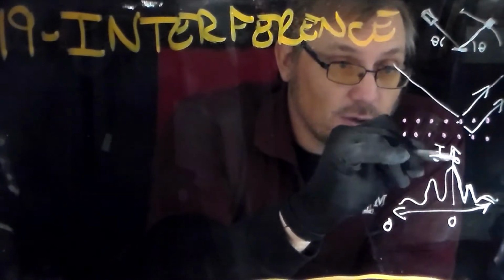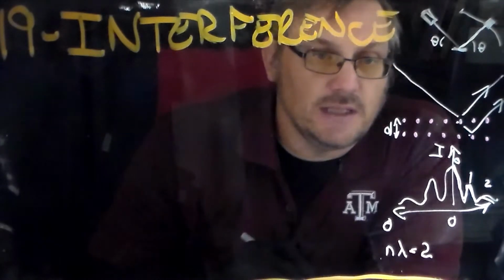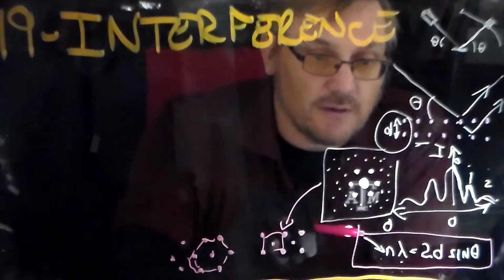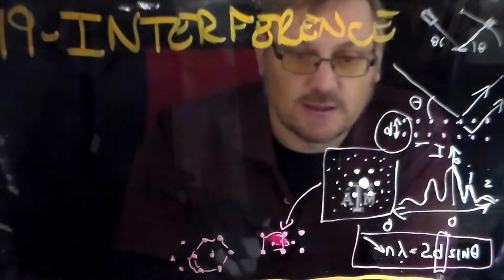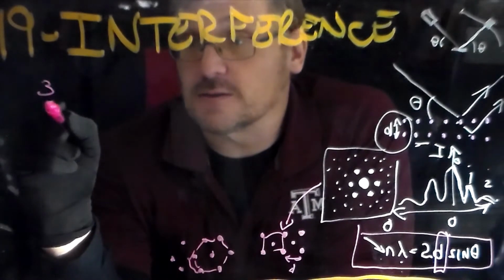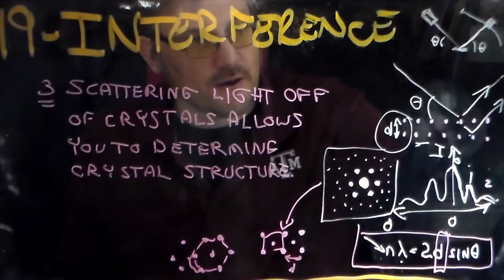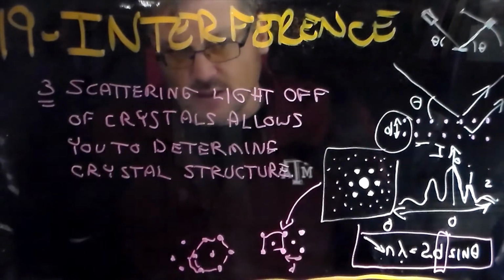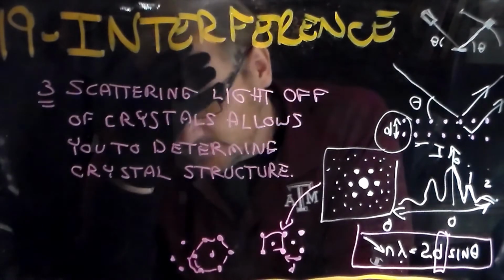Physics II - 19c - Bragg Diffraction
(3) Diffraction patterns of crystals show the interatomic spacing of atoms in the material, and can even be used to determine the location of the atoms.